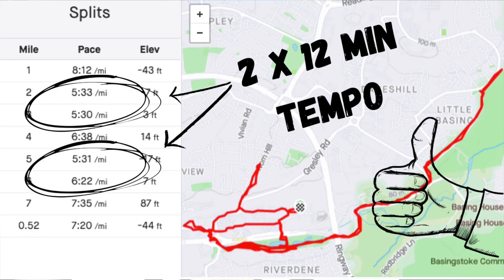Saucony Endorphin Speed Review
Darrel tests out the Saucony Endorphin Speed running shoes and lets us know his thoughts.

How do they compare to competitors such as the Nike Tempo NEXT%, Hoka Carbon X & Rocket X?